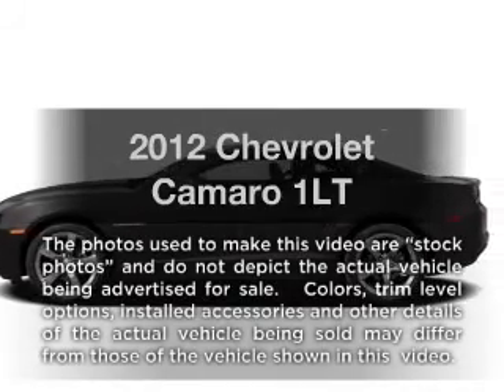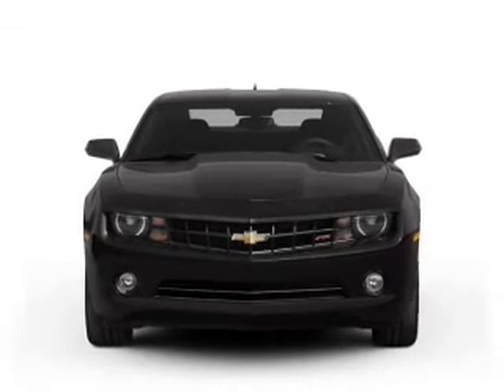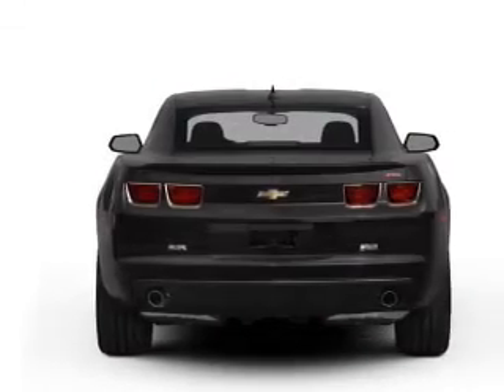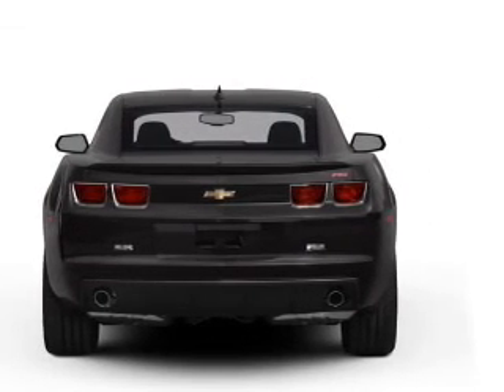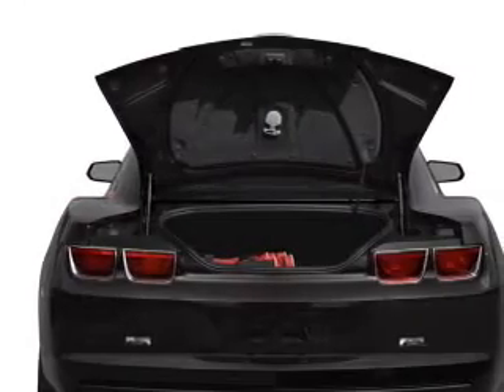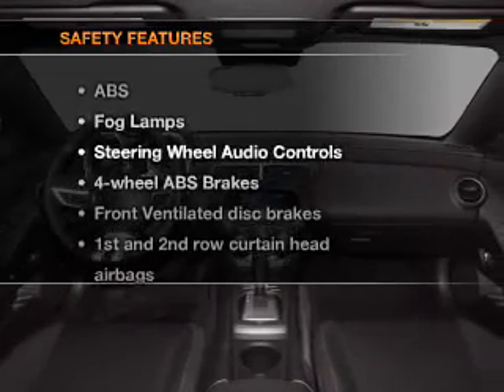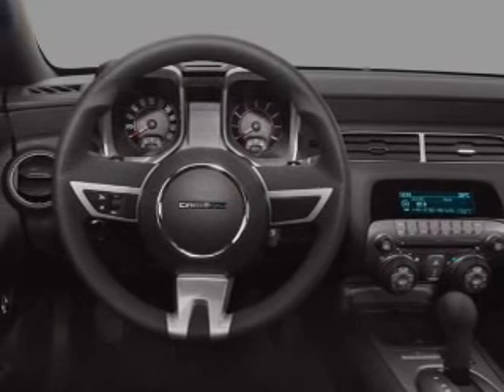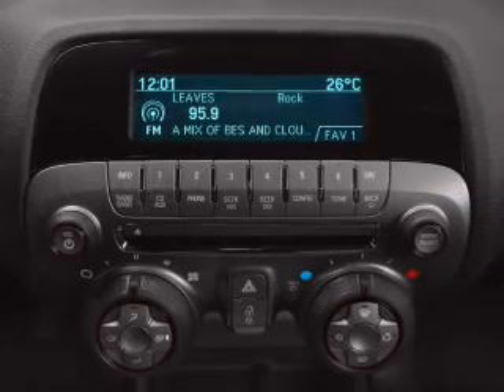2012 Chevrolet Camaro - Castlerock CO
Year: 2012
Make: Chevrolet
Model: Camaro
Trim: 1LT
Engine: 3.6 liter 6 cylinder 24 valve
Transmission: Automatic
Color: Victory Red
Mileage: 0
Address:
1404 South Wilcox Street